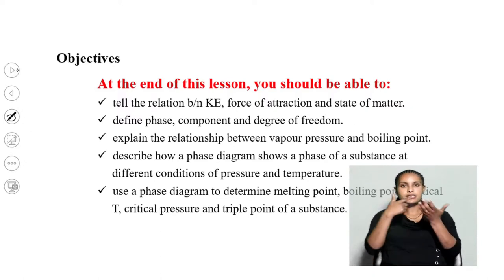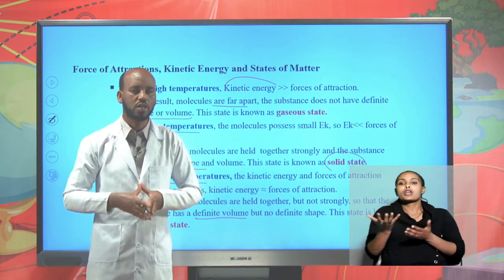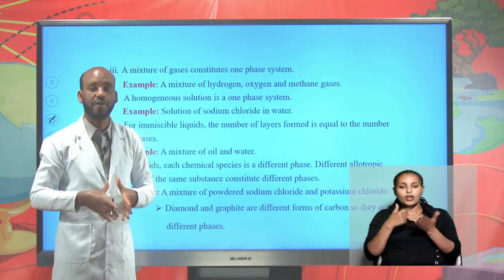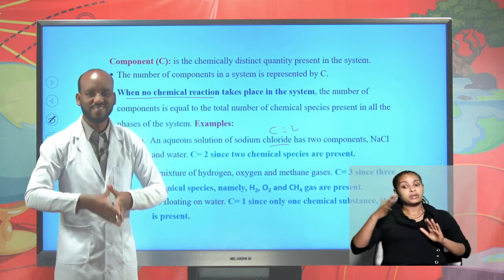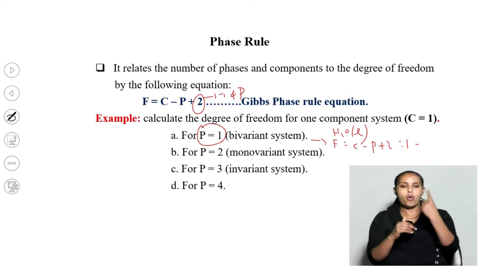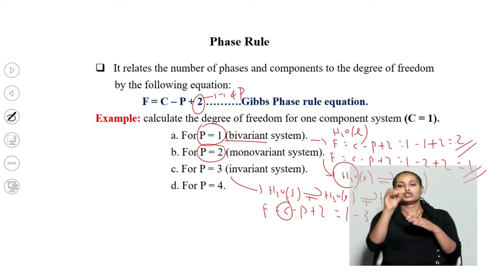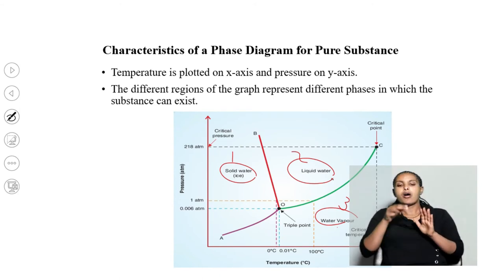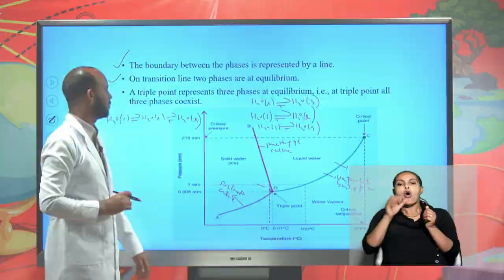Ethiopia | Grade 12 Chemistry Revision - Phase Equilibrium